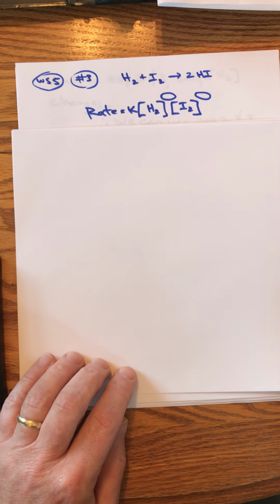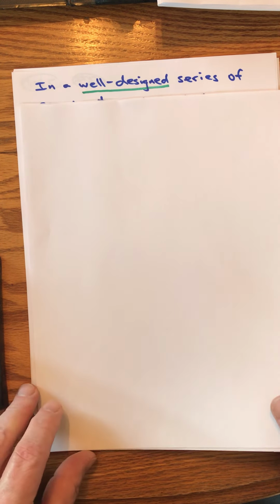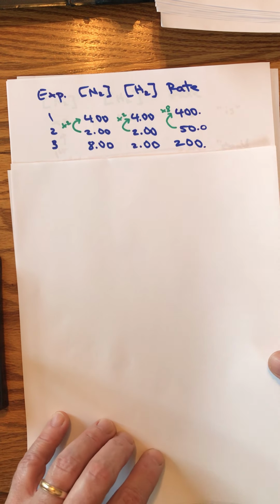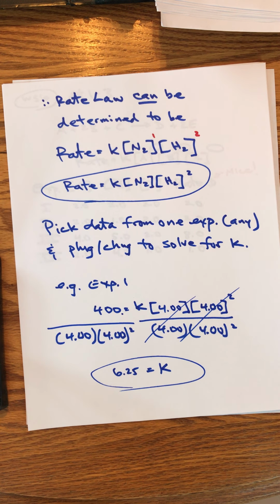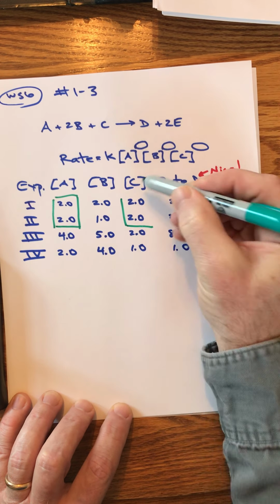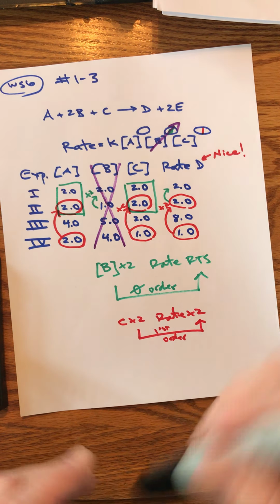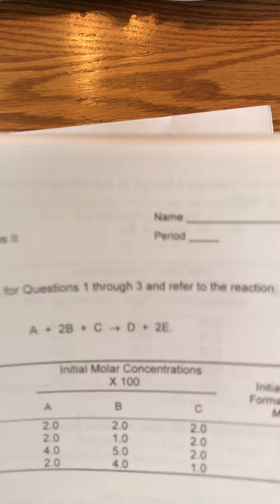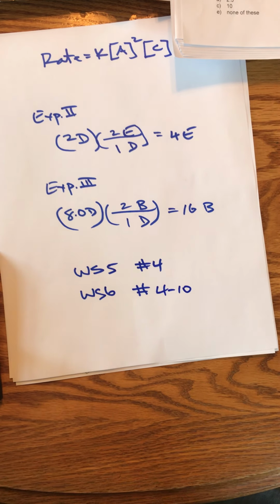TKE Rate Laws Lesson 2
WS5 and WS6